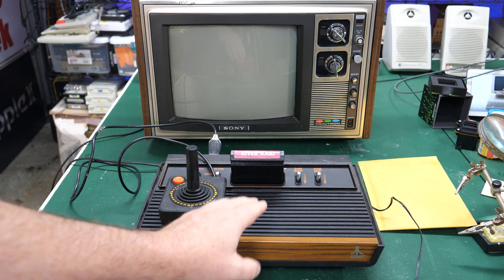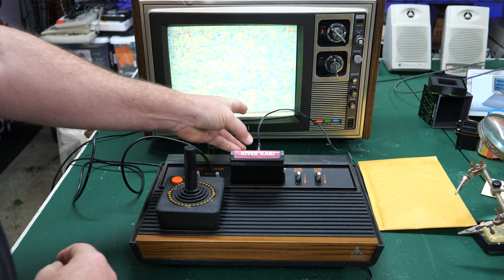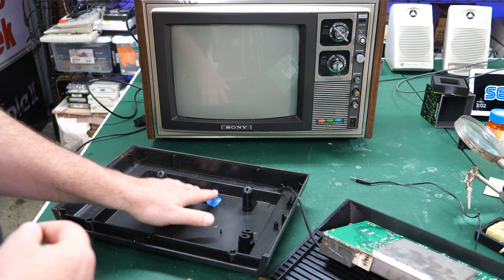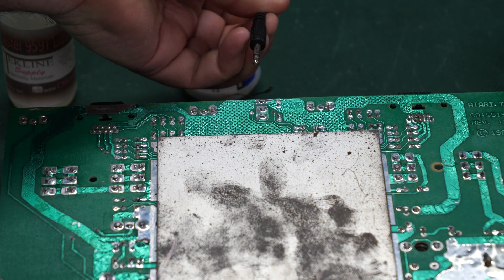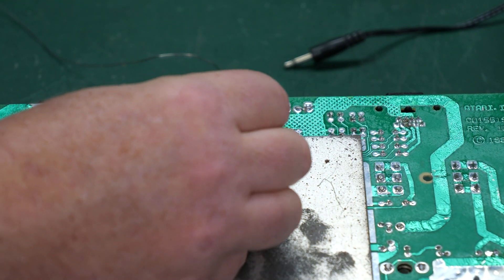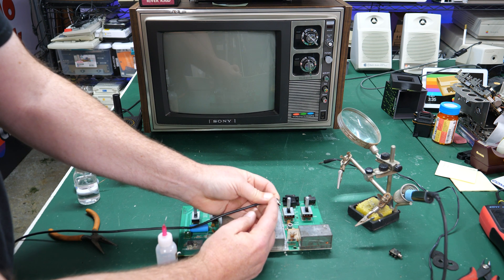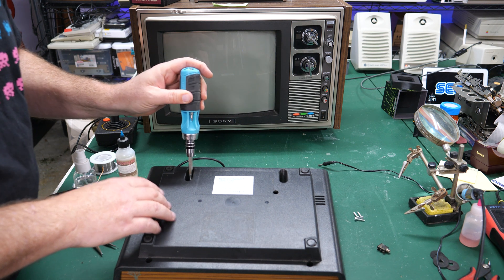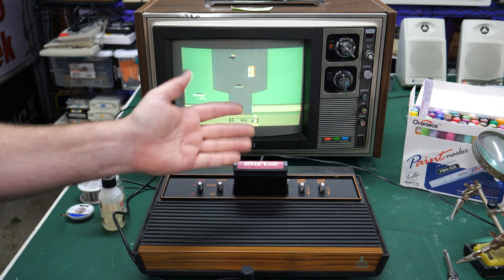Quick Fix for a Classic Console: Atari 2600 Power Jack Repair!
Did you find an Atari 2600 with a flakey power jack? I will show you how to fix the jack and restore the console to keep it working great!

Chapters:
00:00 - The Problem
01:58 - Disassembly
05:06 - Repair and Rejuvenation